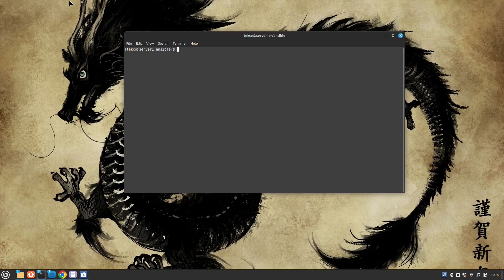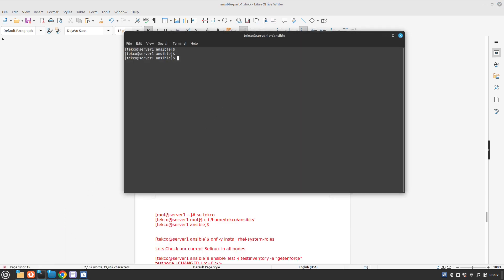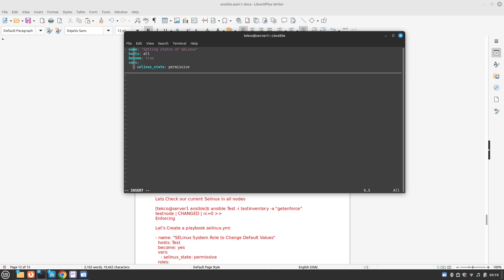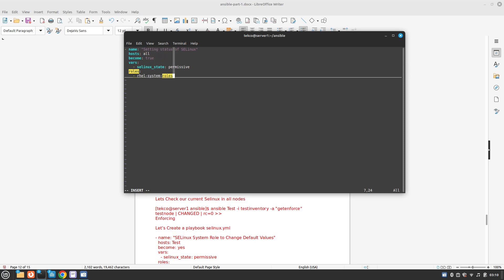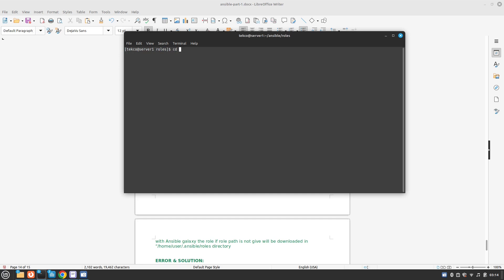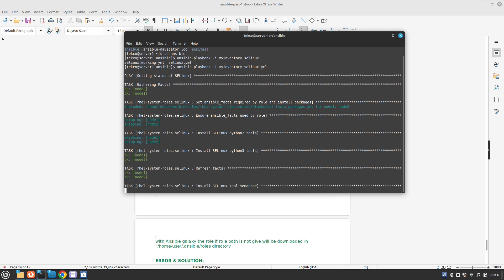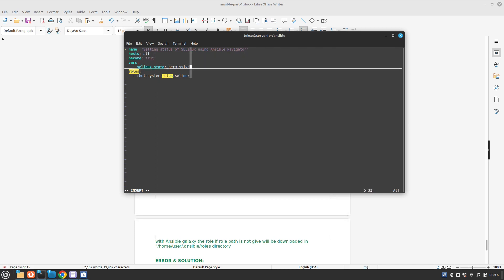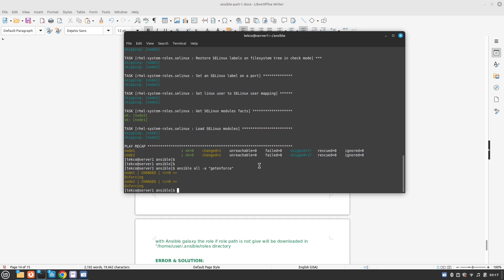Solution Q-4 | Unveiling SELinux Role with Ansible Navigator | RHCE-9 | EXAM PREP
Dive deep into the RHCE 9 Exam as we unveil the intricate details of Question 4's solution!
Join us on a comprehensive journey through SELinux roles, expertly navigated with Ansible Navigator. Demystify complexities, learn best practices, and enhance your skills for success.

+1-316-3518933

Salman Francis